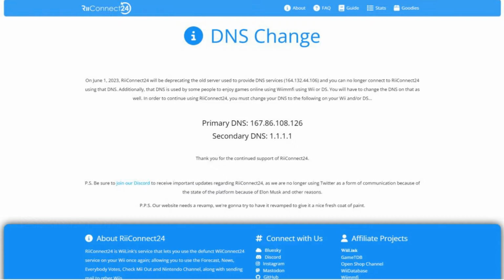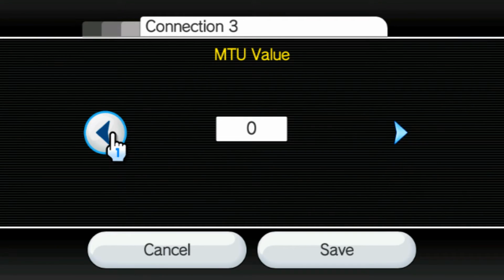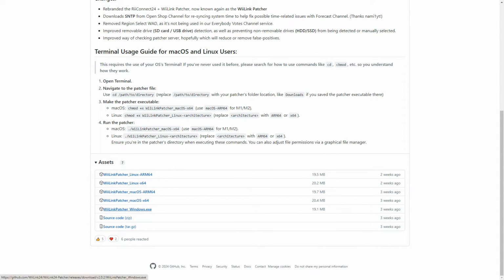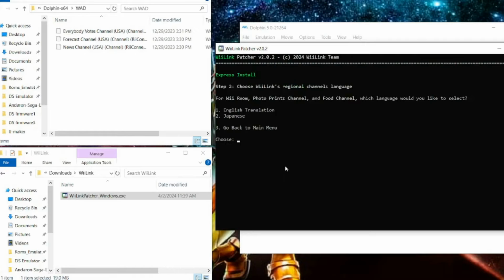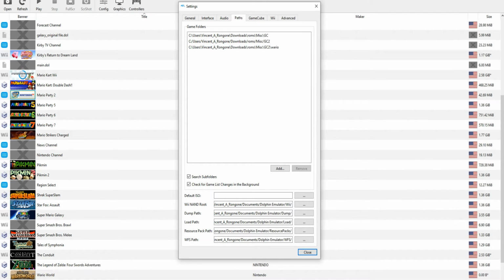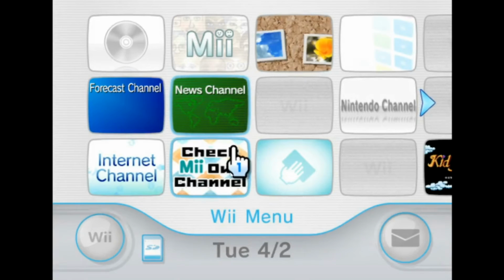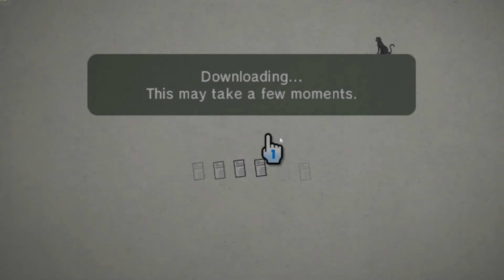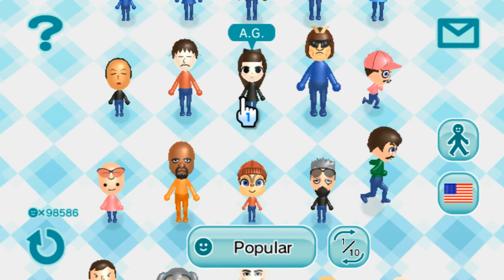Riiconnect and WiiLink on Dolphin | play old Wii channels!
I've been learning how to setup some of the Wii Channels that Nintendo came up with over its history. I'm mostly here for the Everybody Votes and Check Mii Out channels, but I think you guys think you'll find some interest in the other channels as well.

IMPORTANT: while it likely possible with a WiiU's vWii Nand, it is much easier to do with a regular Wii's Nand, and should be done this way. I am unable to help you at this point if a vWii Nand is used in Dolphin.

__Here's some videos to get your Wii's Nand file__

0:00 Introduction
0:42 Step 1: Customizing DNS
1:16 Step 2: Downloading WiiLink
1:52 Step 3: Running WiiLink
2:53 Step 4: Setting Paths for WAD files

3:16 Demonstration 1

3:37 Extra Step: Region Select for Everybody Votes
(Here's a download from me. Enjoy!)

4:26 Demonstration 2